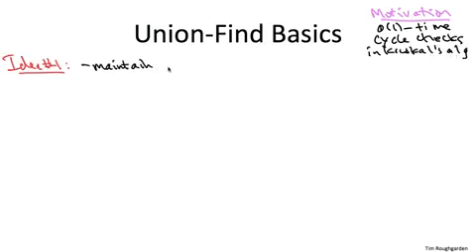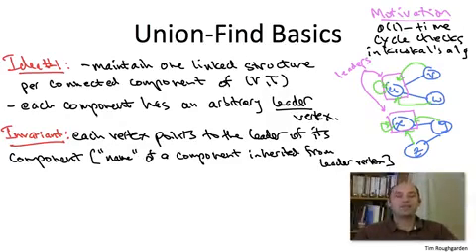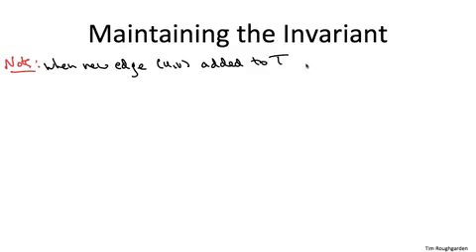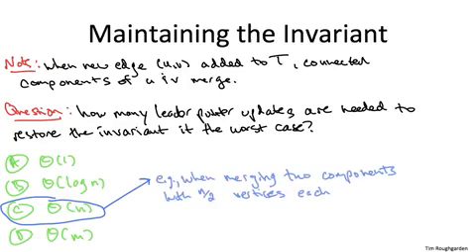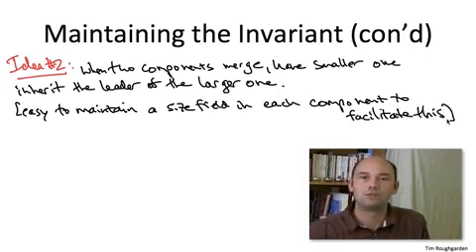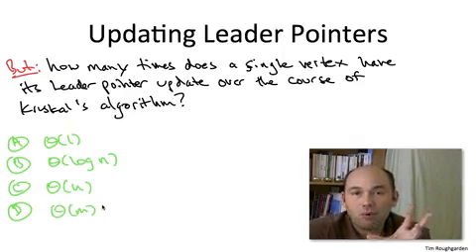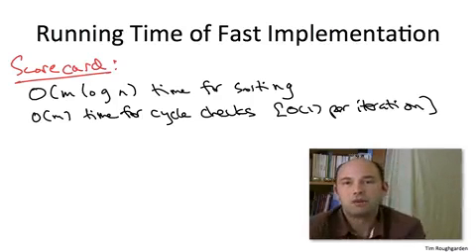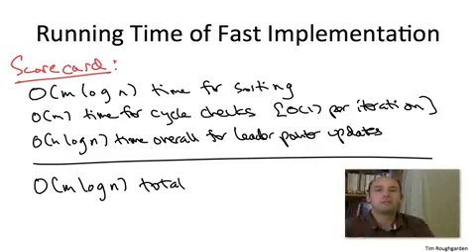KRUSKAL'S MINIMUM SPANNING TREE ALGORITHM: Implementing Kruskals Algorithm via Union Find 2